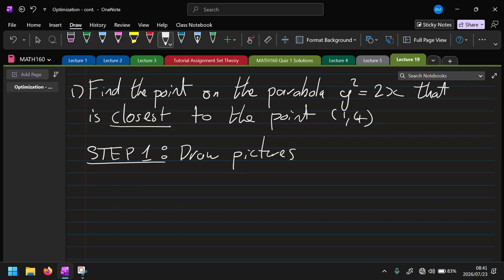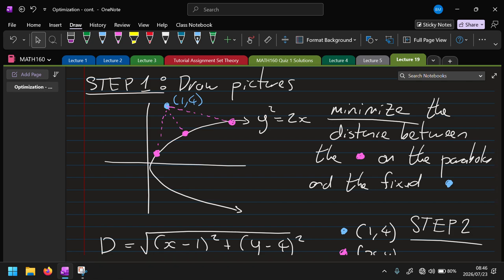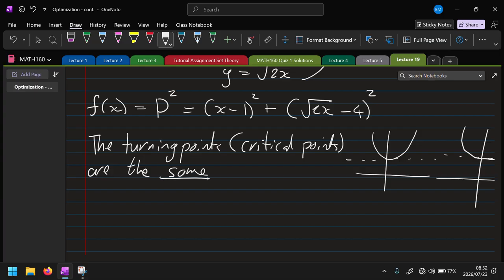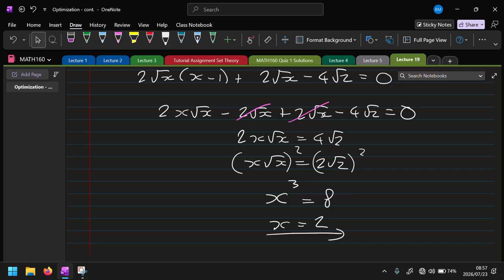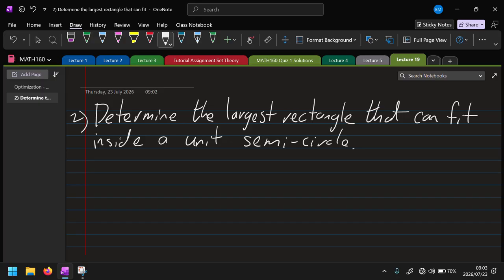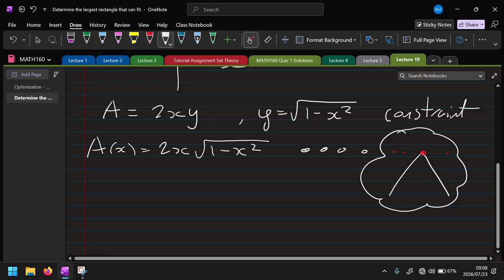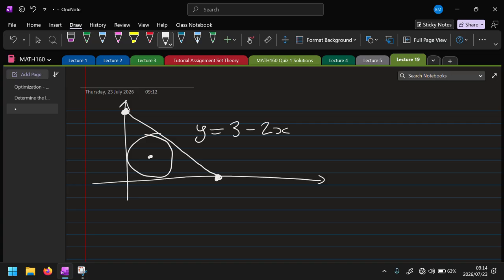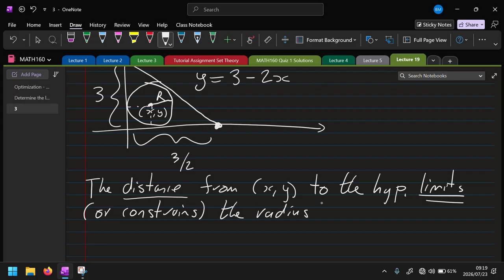MATH160 Lecture 19 Optimization